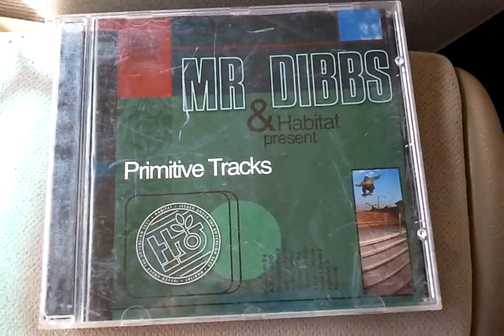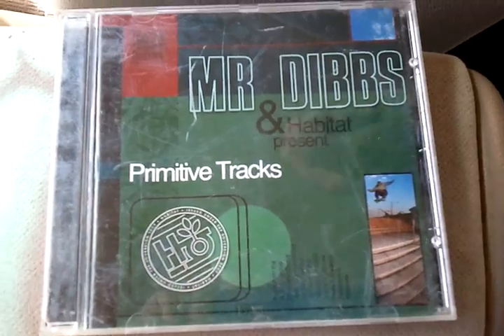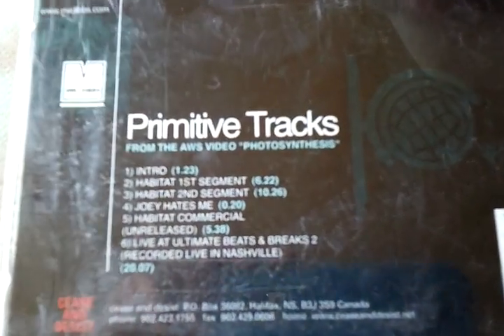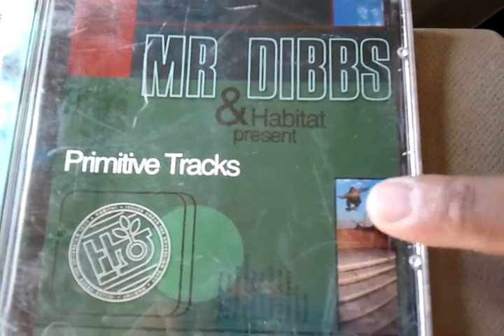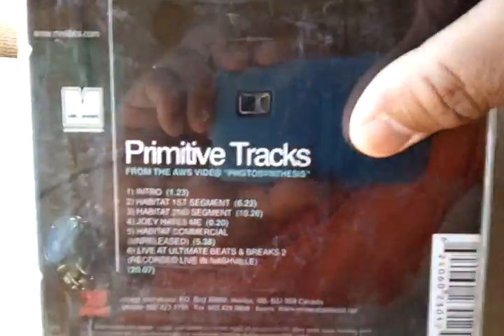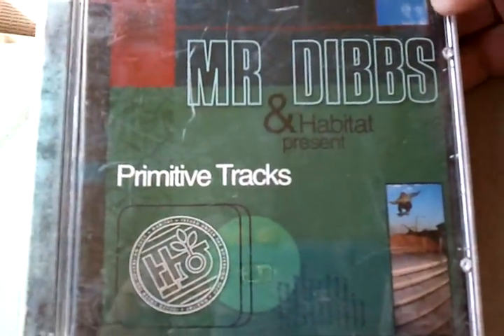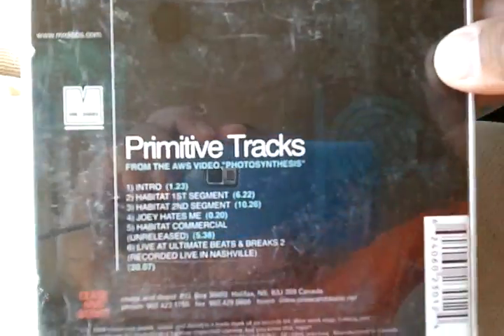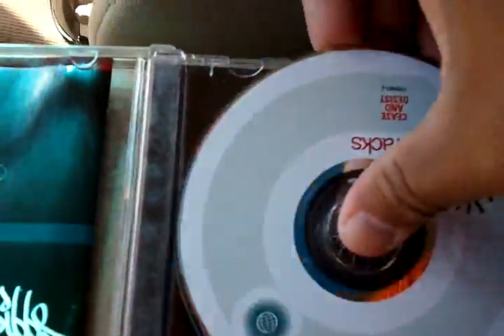mycollectionz7000's cd review MR.DIBBS/HABITAT PRESENTS PRIMITIVE TRACKS 10/29/12